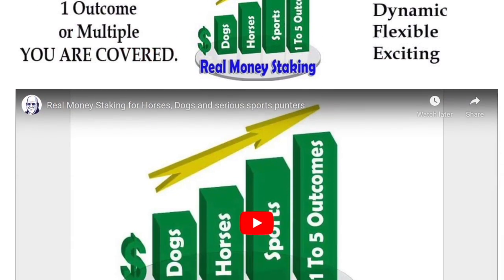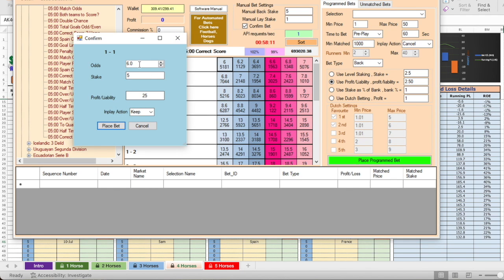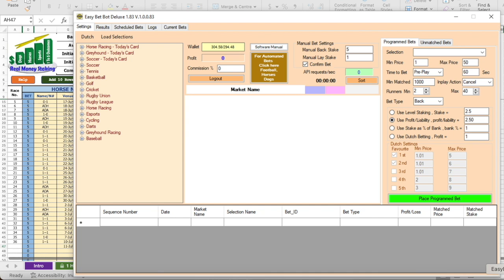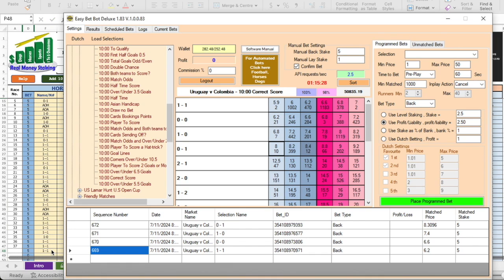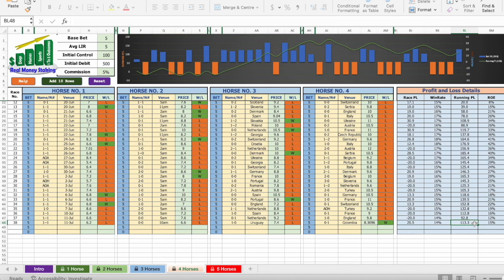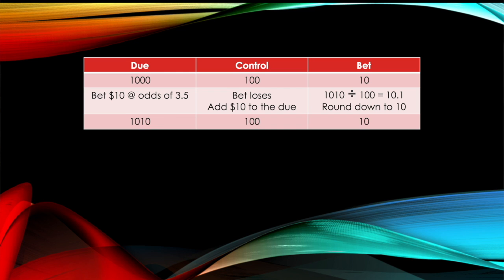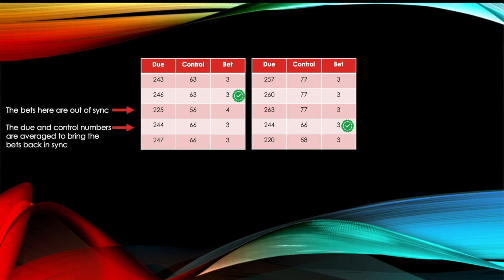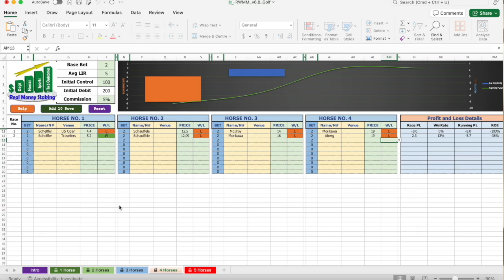Profiting from the favourites in the football correct score markets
Samuel looks at the football correct score market and how the Real Money Staking system has been profitable throughout the Euro 2024 tournament, and how Easy Bet Bot Deluxe simplifies placing the bets. Plus a look at how some other sports would work with this staking plan.

Apologies to anyone who commented on the original version of this video and whose comments are now gone. UEFA had a tantrum over a few seconds of Euro 2024 vision and made me edit the video, which meant uploading a new version and deleting the old one.

00:00 Introduction
02:26 The system in action on the Euro semi finals
12:25 The profit from 38 matches
13:02 How does the staking progression work?
19:46 Top 2 correct score favourites can work better than the top 4 favourites
20:57 How this staking system can work with other sports
22:59 Summary